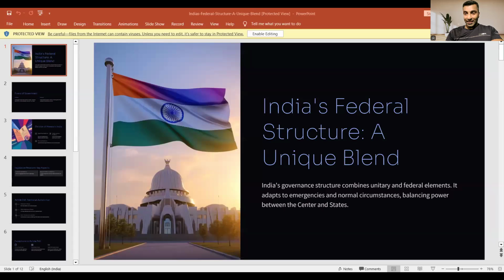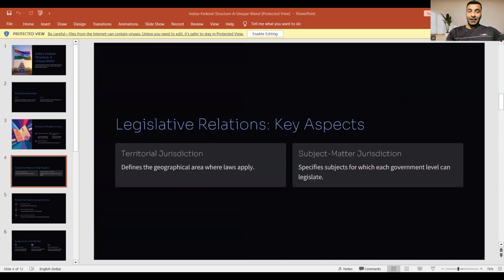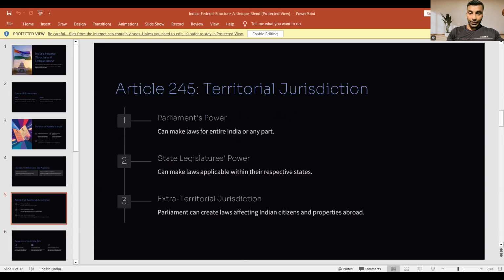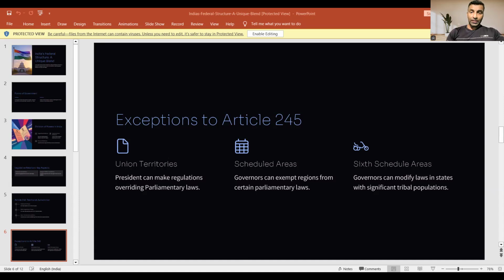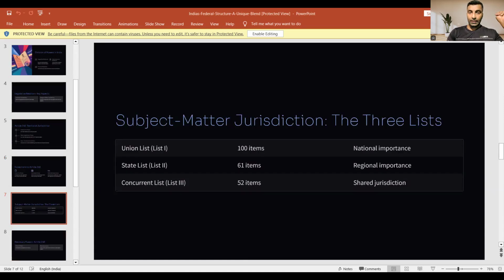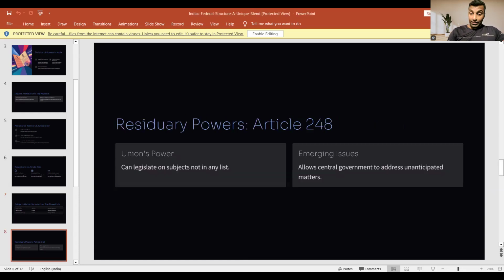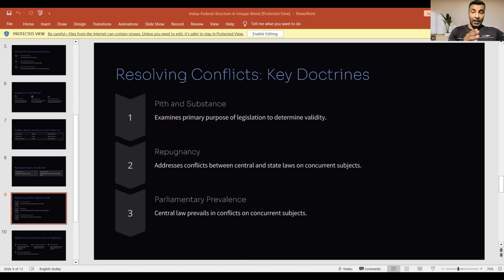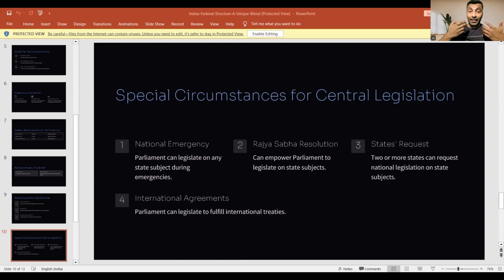India's Federal Structure Explained: Center vs. State Legislative Powers & Unitary vs. Federal Govt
In this video, we explore the intricacies of India’s federal structure, focusing on how legislative powers are divided between the Center and States. India's governance is unique, blending both unitary and federal features to suit its diverse needs. This session explains the foundational aspects of this system, examining the differences between Unitary and Federal governments, and how India leverages both based on the situation.

The Indian Constitution's Seventh Schedule, with the Union, State, and Concurrent lists, organizes subjects to define jurisdiction and legislative authority. We cover key constitutional articles like Article 245, which defines territorial jurisdiction, and Article 248, giving the Union residuary powers. Discover the Doctrine of Pith and Substance and Article 254, which resolve conflicts when state and central laws intersect.

We also look into unique exceptions like Union Territories and Scheduled Areas, where governance may differ to address local needs. Special circumstances, such as emergencies or treaties, grant Parliament authority over state matters, ensuring national unity while respecting regional autonomy.